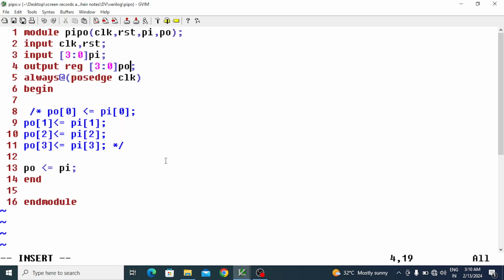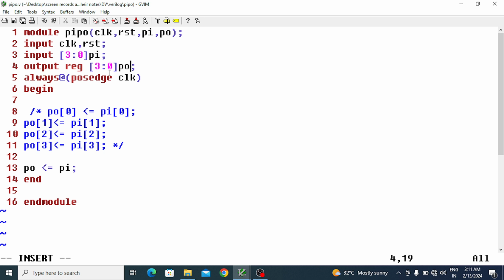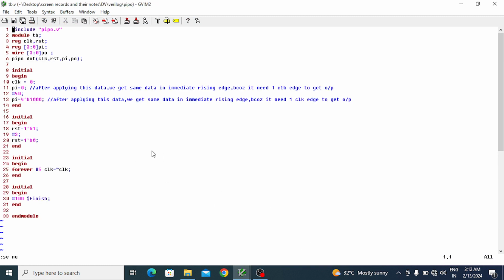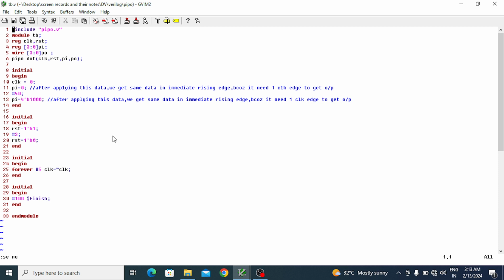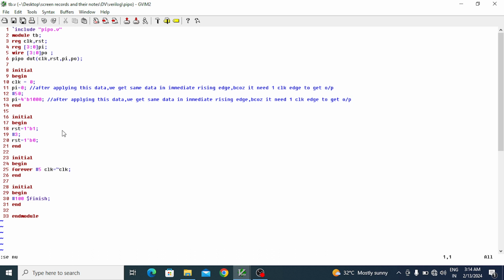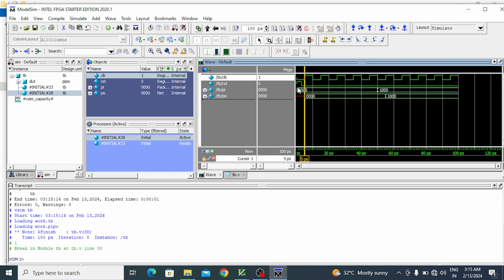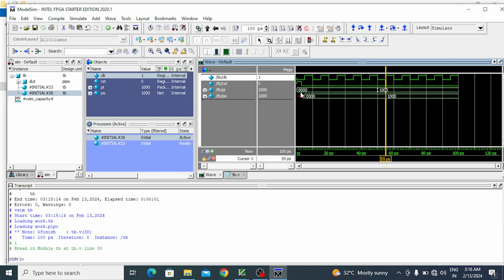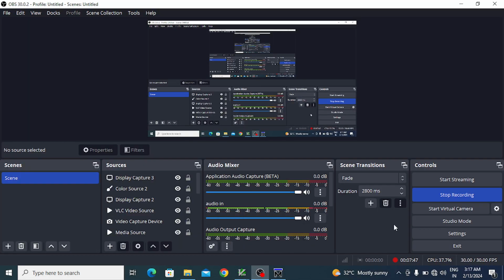PIPO RTL,test bench codes in verilog & analysis of simulated output@VLSI@DV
it's design and verification and output analysis of parallel in parallel out shift register with verilog